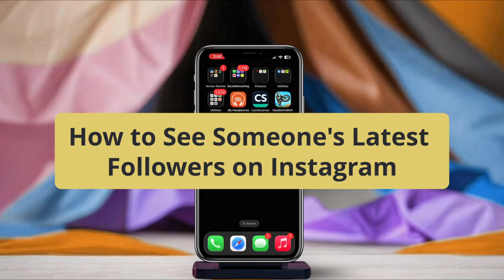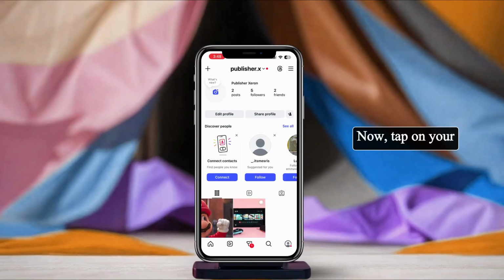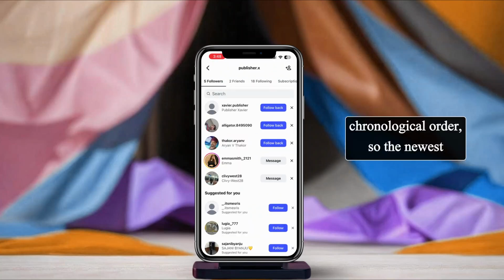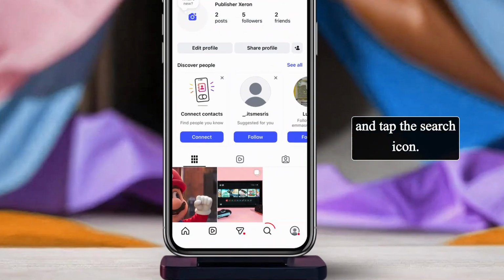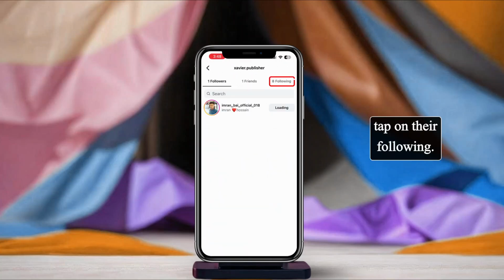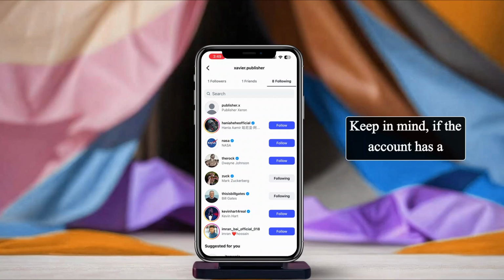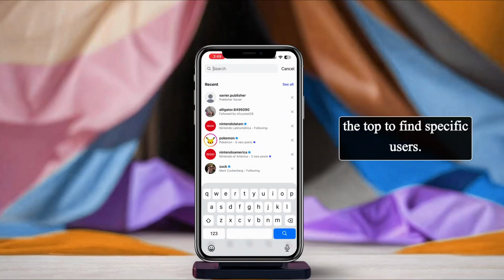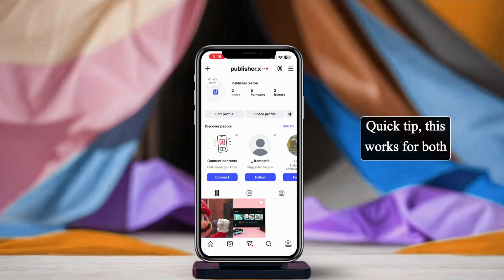How to See Someone's Latest Followers on Instagram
Learn how to see someone's latest followers on Instagram in this clear, step-by-step guide. This tutorial shows you how to see latest followers on someone's Instagram and explains the methods people use to check someone’s recent followers on Instagram.

In this video, you'll discover simple ways to see someone's recent followers on Instagram and understand what affects the order of followers displayed.

Timestamps:
0:00 Introduction
0:55 Checking the Followers List